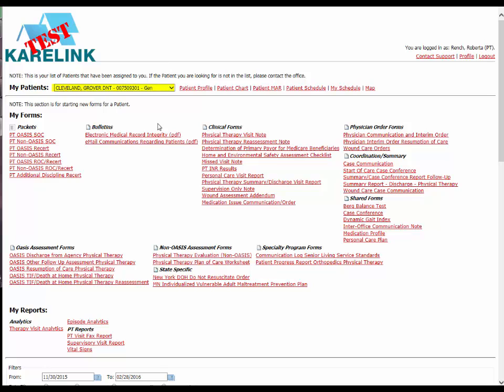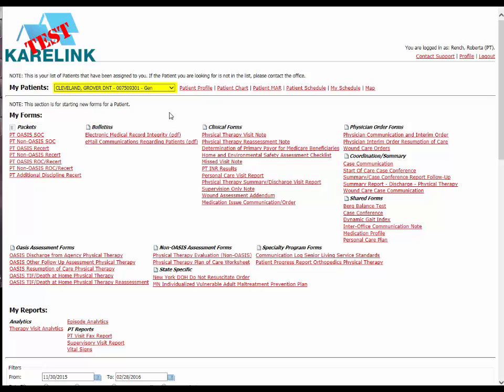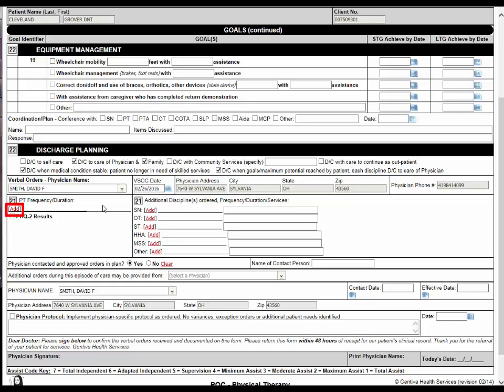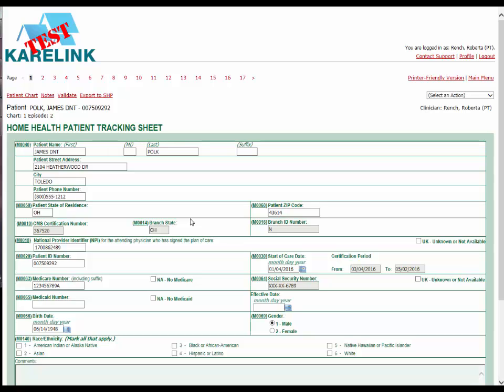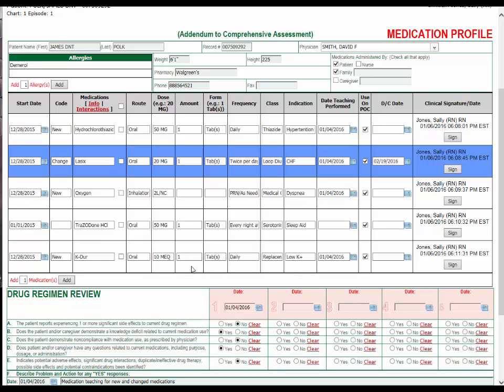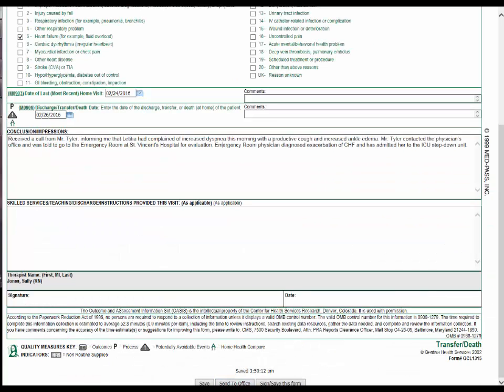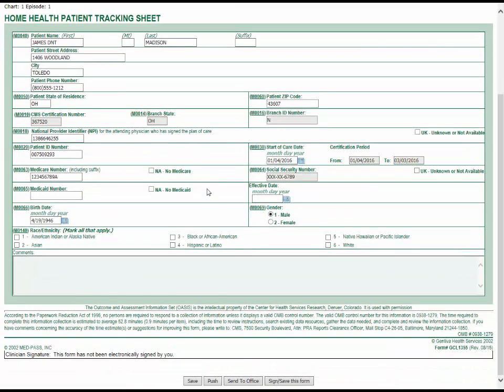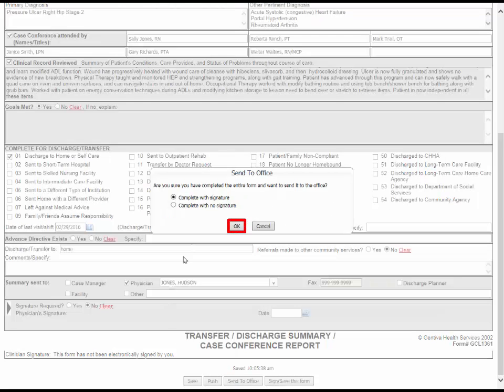KL 18 From SOC to Discharge Part 2 3 21 2016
This Kindred Healthcare training video covers the KareLink Home Health system and the From SOC to Discharge and Everything in Between Part 2 module. The running time of this video is 29 minutes and 46 seconds.